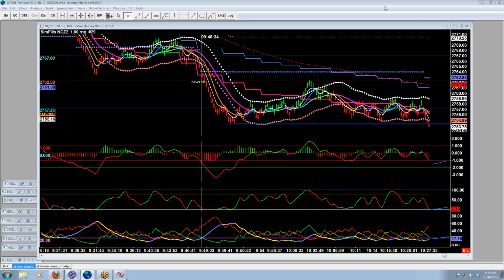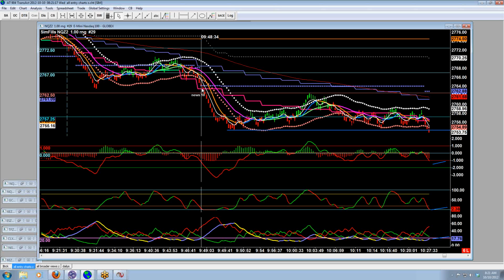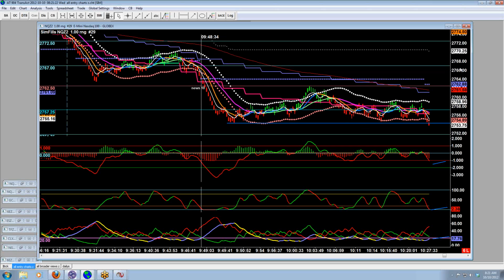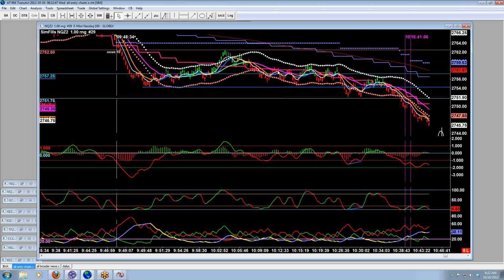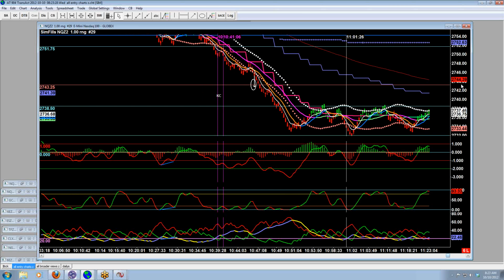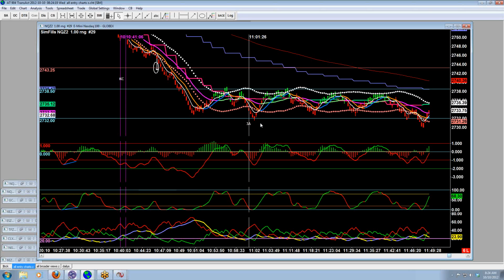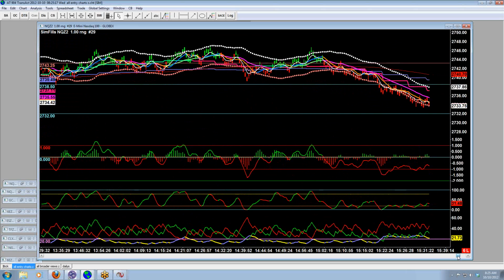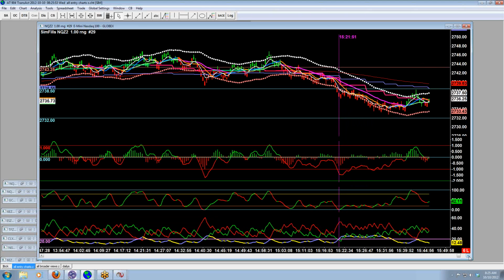Big Moves Captured Today - Easy Emini Day Trading Set Ups 10/9/12 S&P 500, Nasdaq, Russell, Dow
Trades taken in the room today using high probability set ups for day trading the NQ, ES, TF, YM or any instrument you love to trade.  I use standard indicators that are available to everyone in most platforms for free.

future results.

future results.